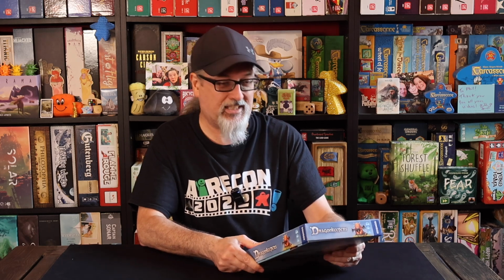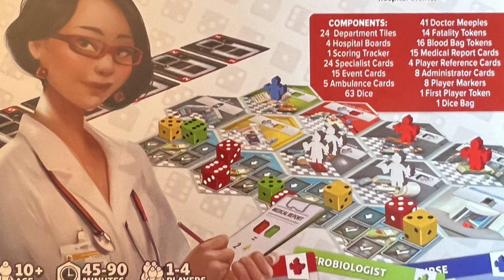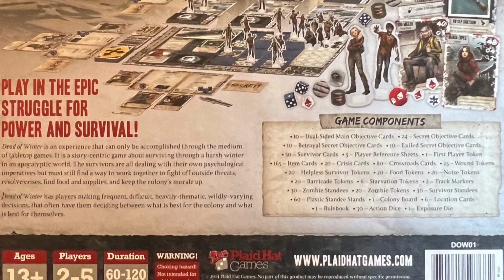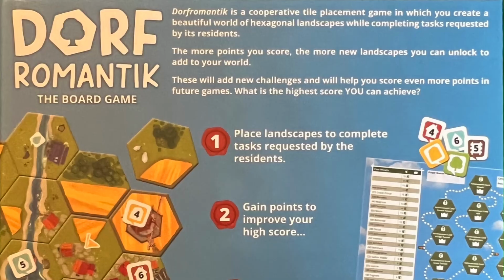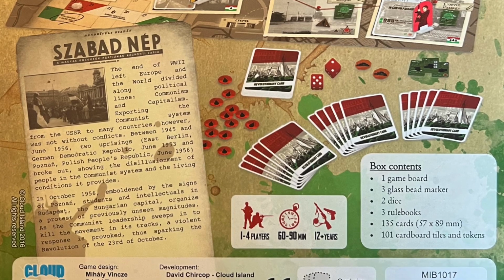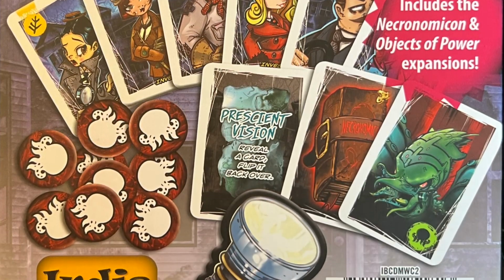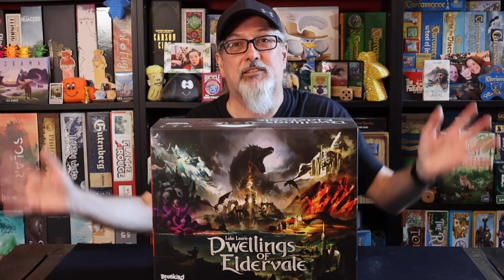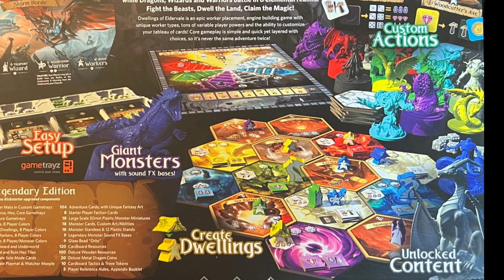Top Ten Board Games beginning with the letter “D” | A Fun with Boxes Top 10 List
Chapters
00:00 Intro
00:59 Number 10
03:30 Number 9
06:02 Number 8
08:37 Number 7
10:44 Number 6
14:00 Honourable Mentions
23:00 Number 5
24:29 Number 4
27:03 Number 3
30:52 Number 2
32:58 Number 1
35:55 Final Thoughts

Welcome to Fun with Boxes, Episode 109: My Top Ten Board Games beginning with the letter “D”

Here is the 4th Top Ten Fun with Boxes List!

Inspired by Alex Radcliffe from BoardGameCo - I am setting out on a long journey where I will look through all our Board Games and go through the alphabet listing the Top 10 games in our collection that we have played.

So here are the top 10 Board Games that we have played in our collection beginning with the letter “D”

And please do leave some comments - it would be great to hear from you all !

Phil